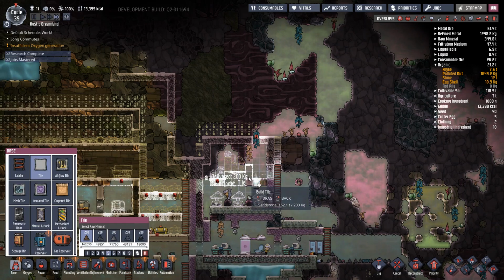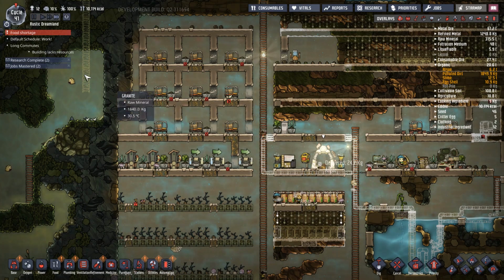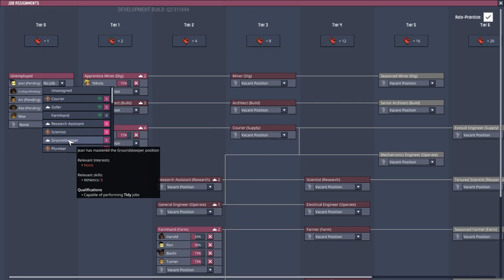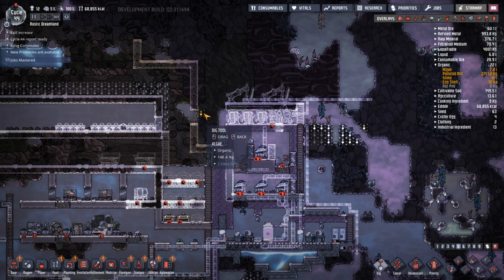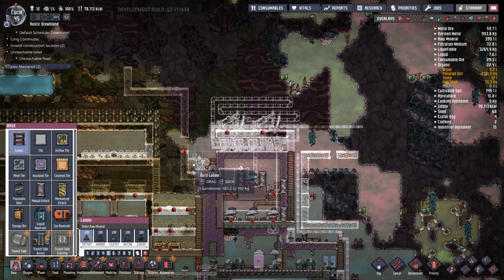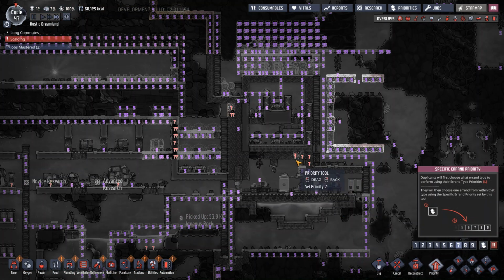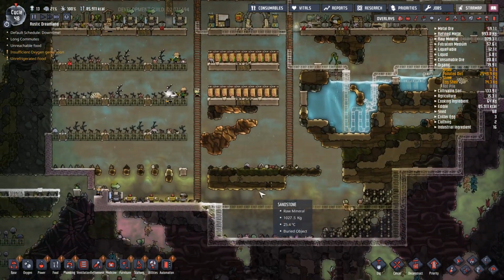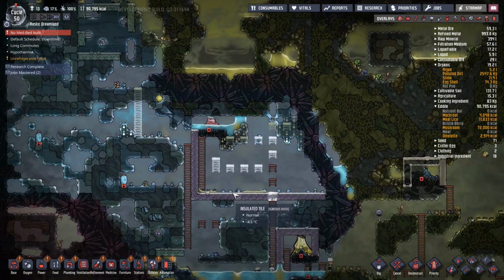ONI - Rustic Dreamland Ep.5 - QOL Mk 2 - Oxygen Not Included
Today we give out hypothermia like candy trying to build an area for our water geyser to collect water. We finish blueprinting our O2 room and start some infrastructure to really get this base going.